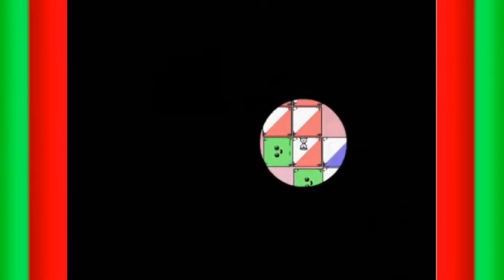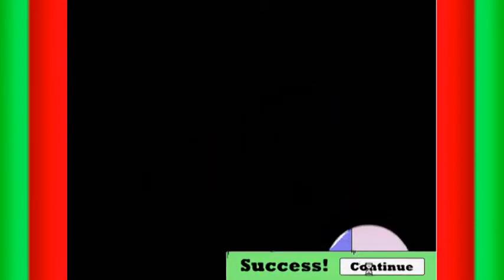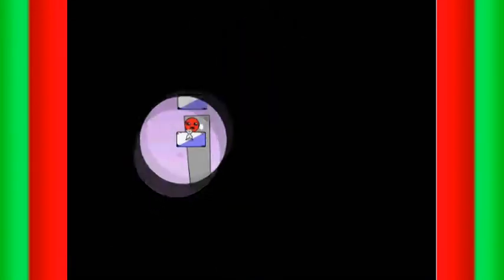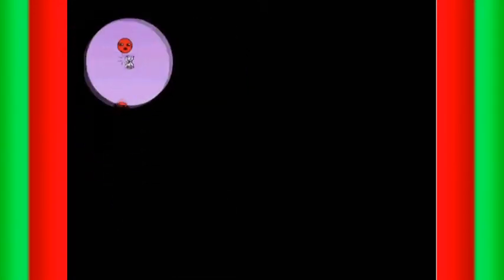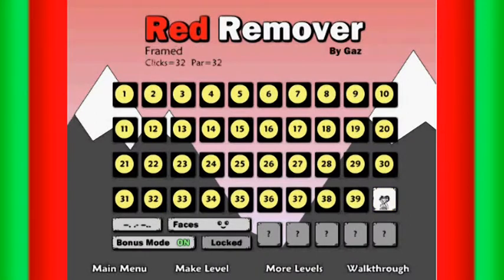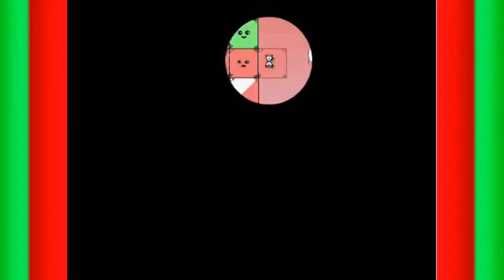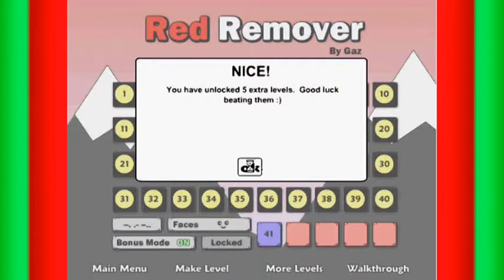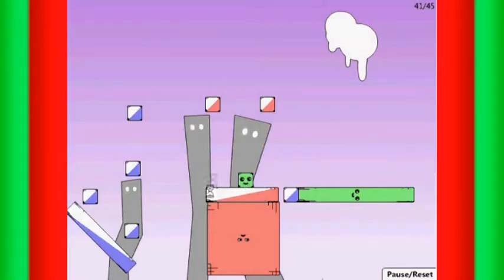Let's Play Red Remover [Part 5 of 6]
This is a complete LP for Red Remover. Unfortunately, it is out of sync, but that's because I wasn't aware of MCI recording mode in CamStudio. I'm aware of it now.